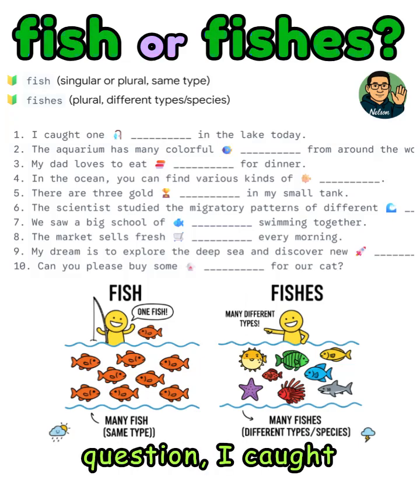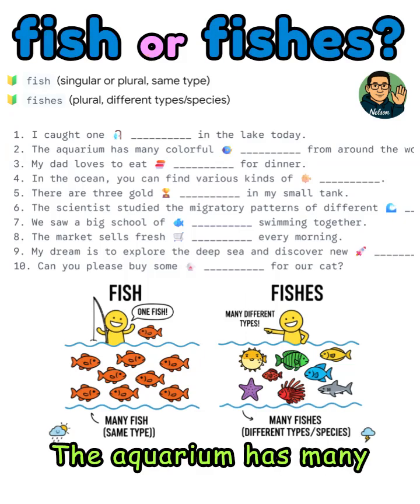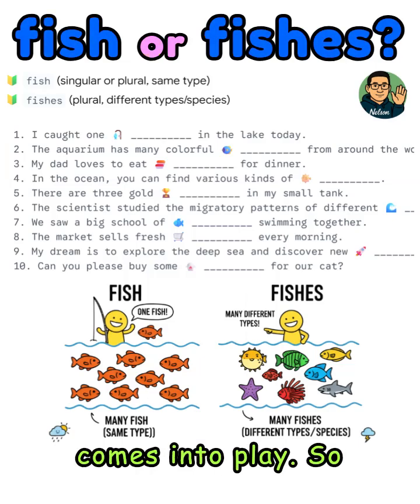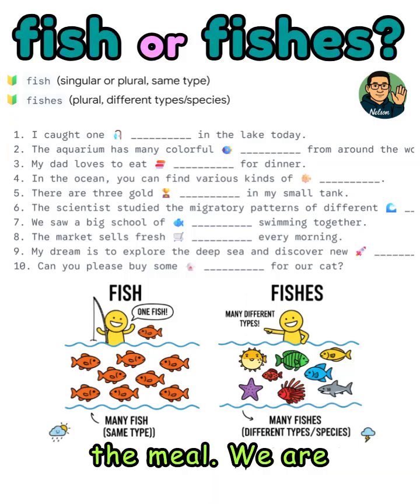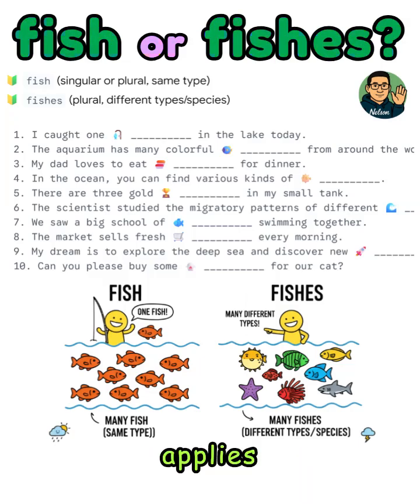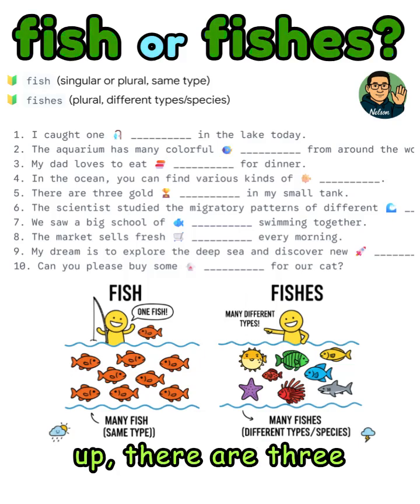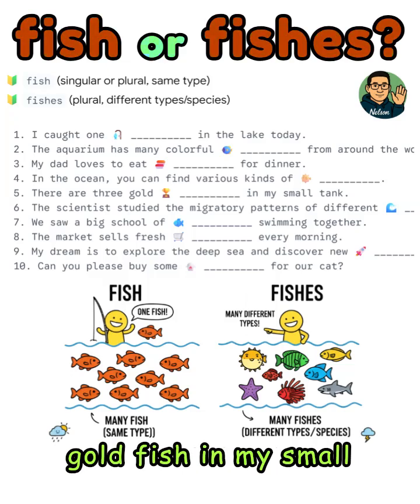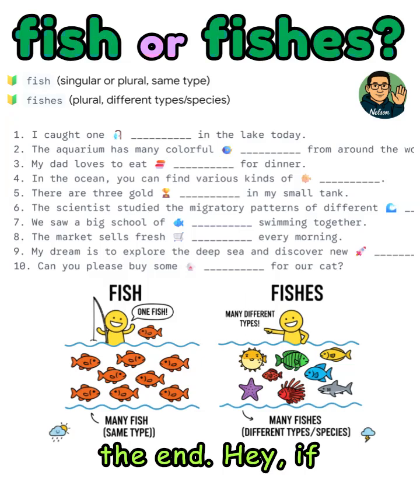🐟Fish or Fishes❓😵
Master the difference between "fish" and "fishes" with this easy English lesson! 🐠 "Fish" refers to one or many of the same kind, while "fishes" is used for multiple different species. Learn to confidently use the correct term and improve your English grammar! 💪